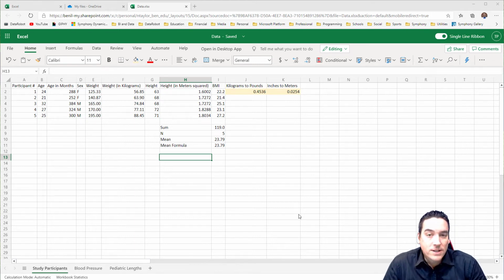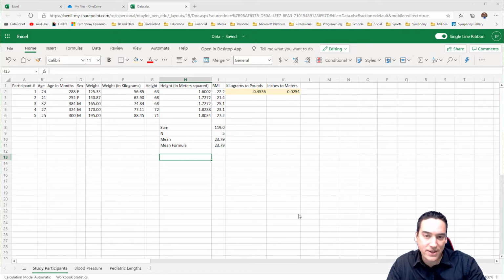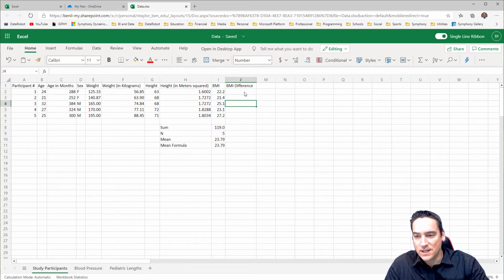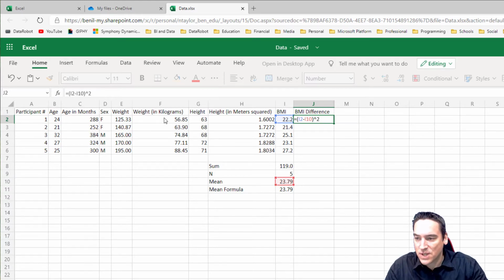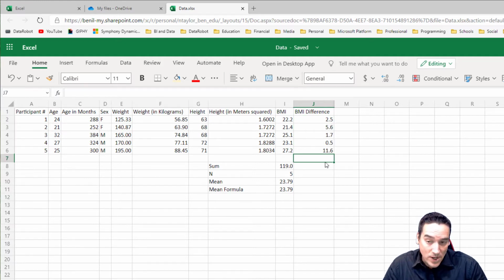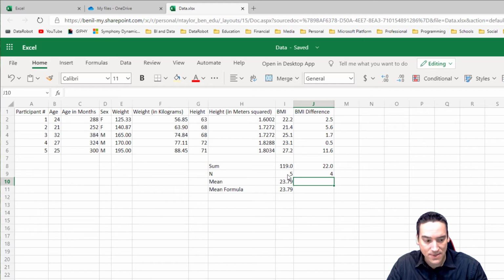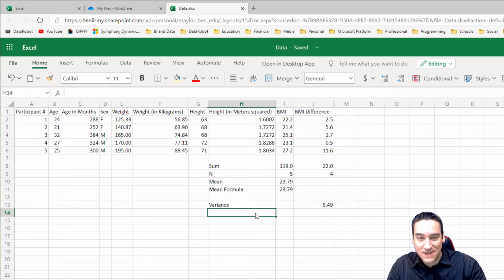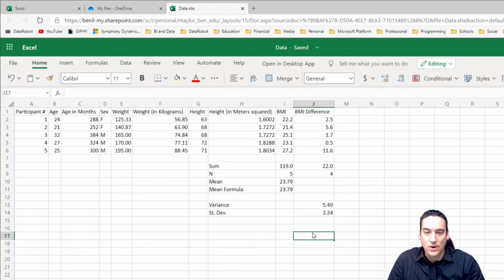Excel for Biostatistics - Manually Calculate Variance and Standard Deviation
Excel has built-in functions for calculating the variance and standard deviation.  It is important to understand how these functions work as you learn statistical principles.  We'll calculate the variance and standard deviation manually using a series of formulas as input.

For reference, the VAR.S and STDEV.S functions can be used to calculate the variance and standard deviation respectively.